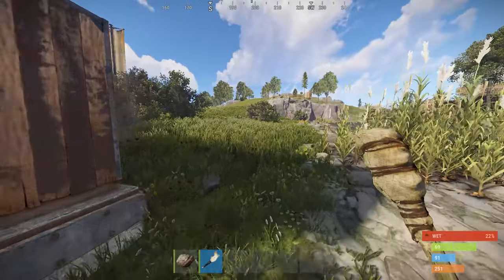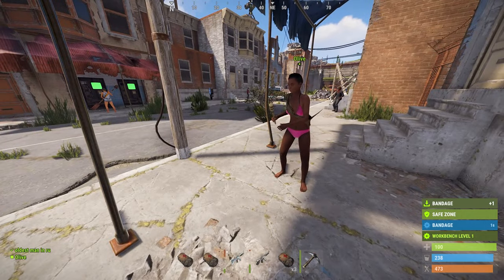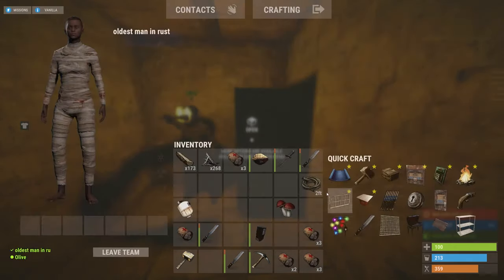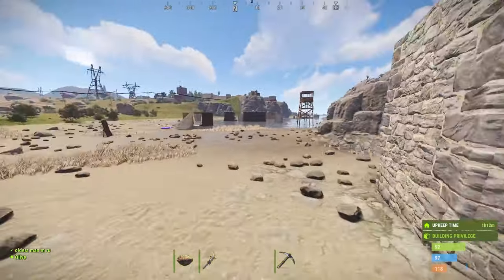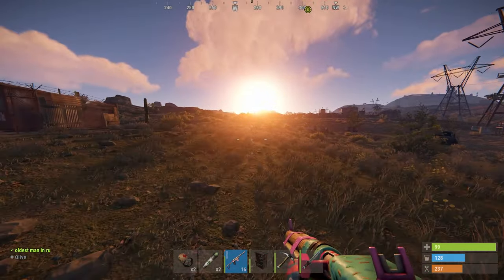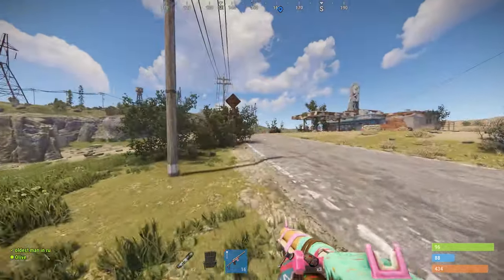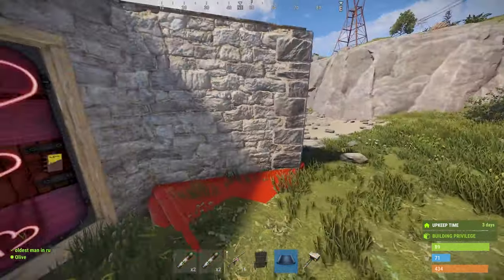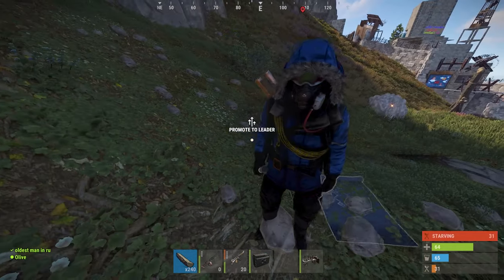i stole a youtubers raid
Rust game good.